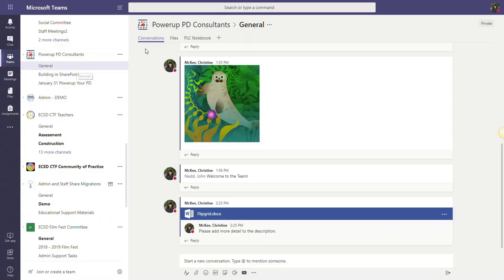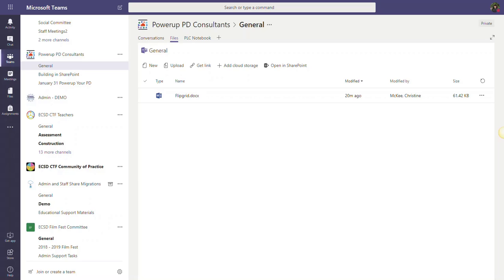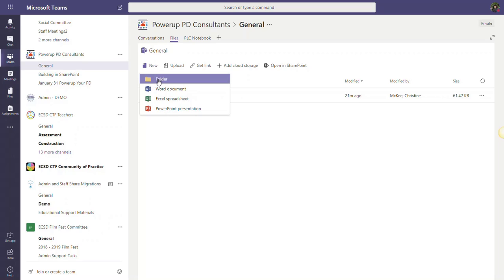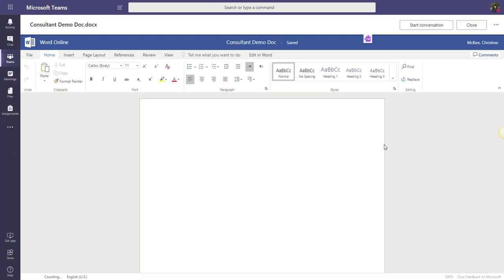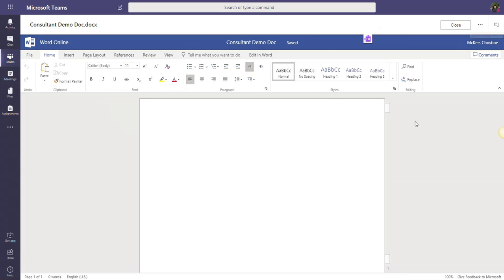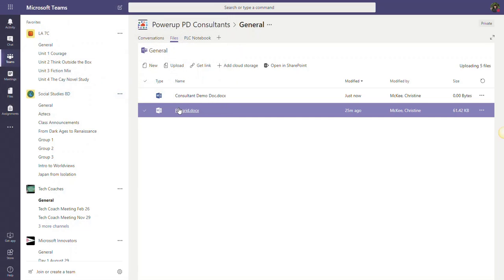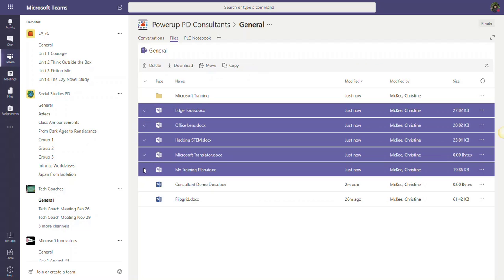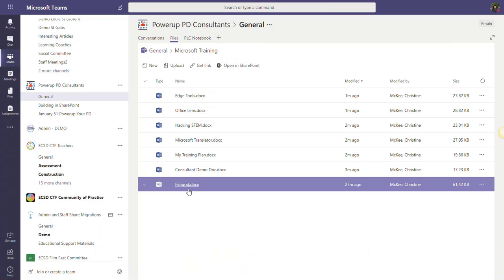Adding Content in the Files Tab in Teams